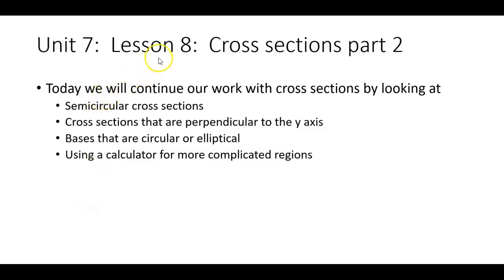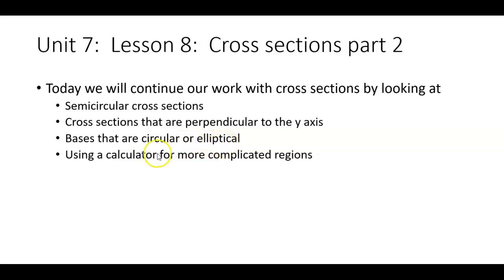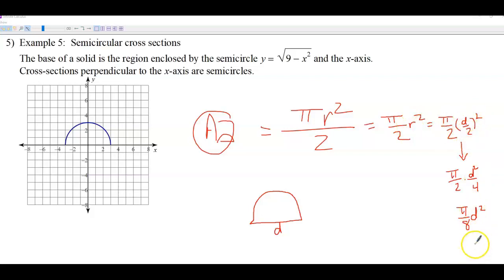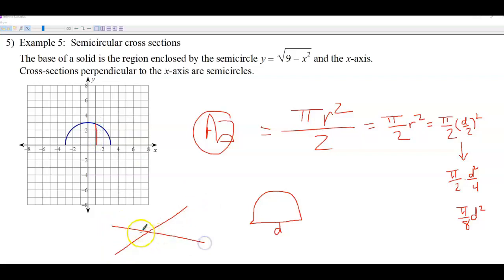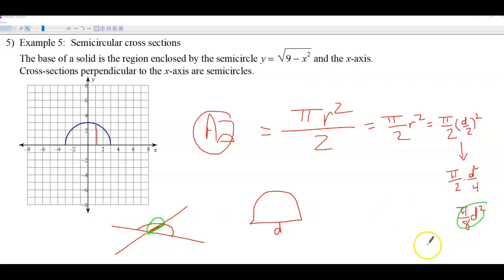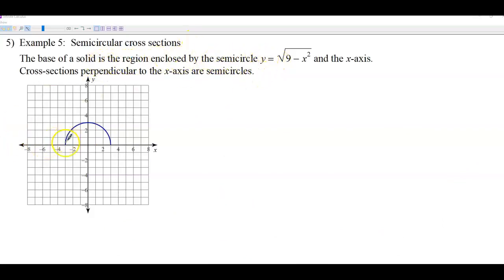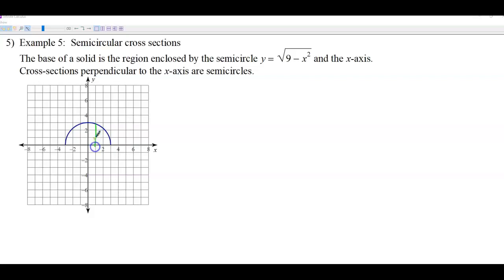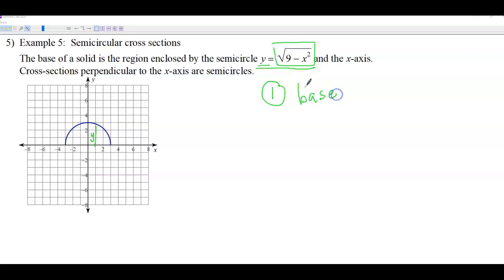Calc Lesson 7.8 Cross section Volume Pt 2 21/22